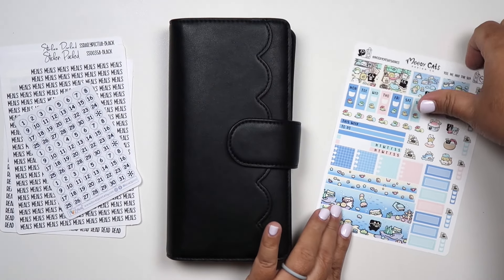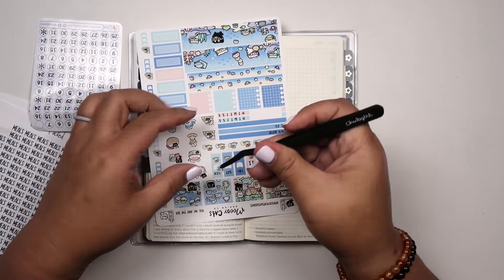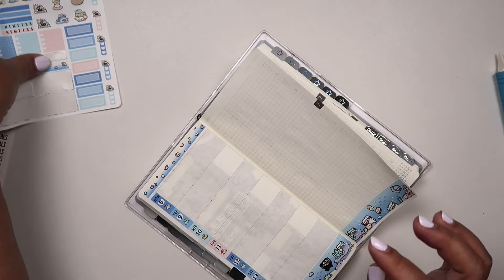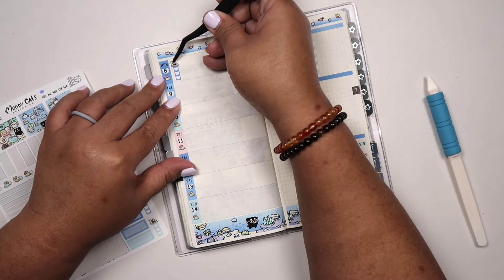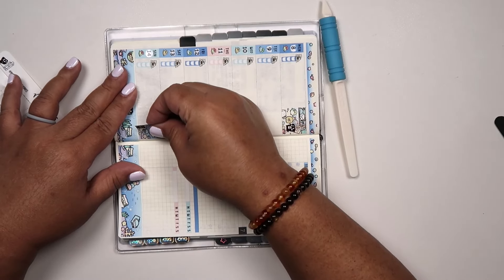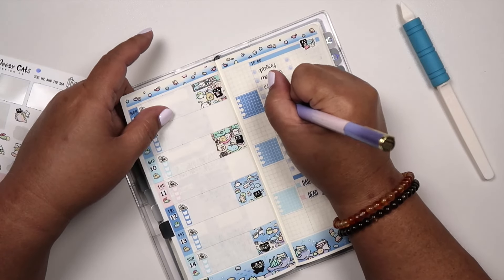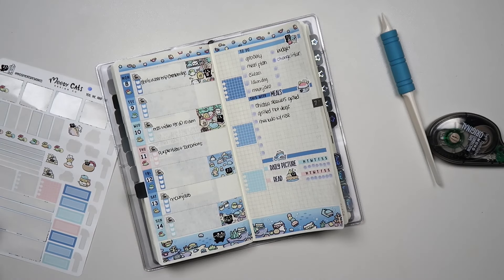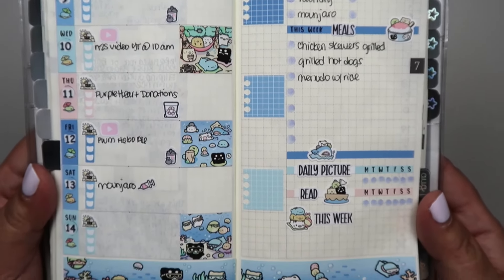Plan With Me | Hobonichi Weeks | Moody Cats Design Co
Hi planner friends! Today, I'm decorating my Hobonichi weeks using a super cute kit by Moody Cats Design Co. I'm so happy that they re-opened their planner shop. Thank you so much for stopping by and I hope you have a wonderful rest of your week!

Here are the stickers I used in my video.

Moody Cats Design Co. You, Me, and the Sea Hobonichi Weeks Sticker Sheet

Sticker packed Word/Script Stickers

*Below is a list of the planner tools and accessories that I currently use.

Hobonichi Weeks 2024 Stylish Gray

Hobonichi Weeks Clear Cover

Hobonichi A6 2024 English

Mildliner Highlighter Set

Tombow Pastel Brush Pen Markers

LePen Black Extra Fine Point Permanent Black Pen

BEMLP Black Gel Ink Pen Extra Fine Point 0.35mm

Creative Memories Multi Purpose Tool